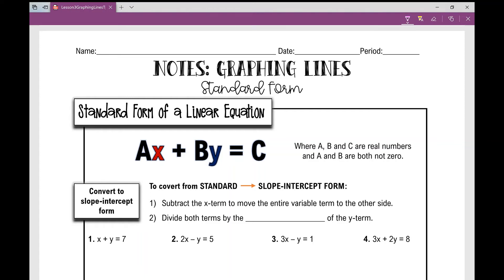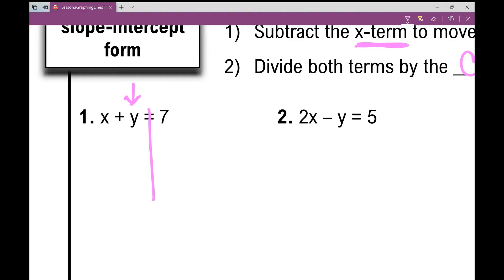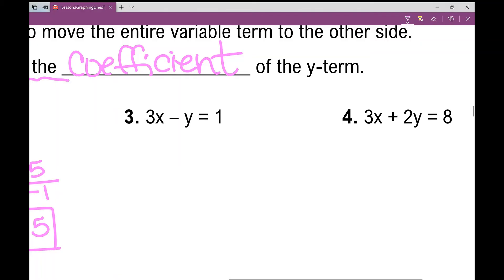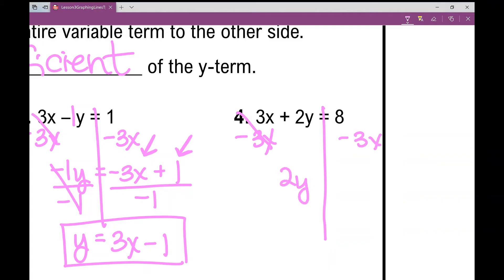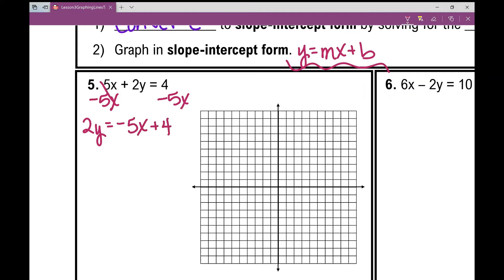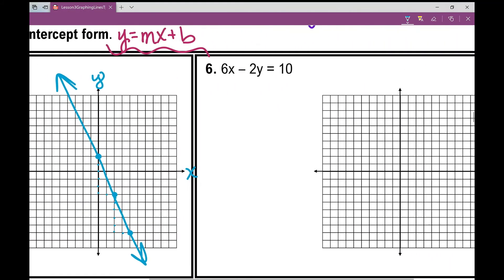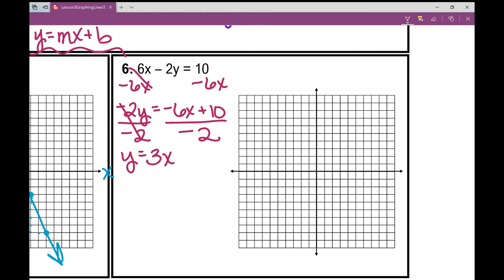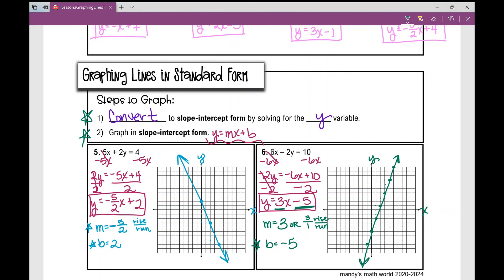Graphing Lines Convert from Standard to Slope Intercept Form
How do we graph a line given to us in Standard Form? We convert to slope-intercept form and graph using the slope and y-intercept!

Access the notes and assignments to go with this video and the video from lesson 3 from my TpT store